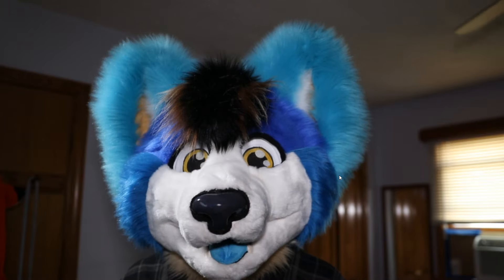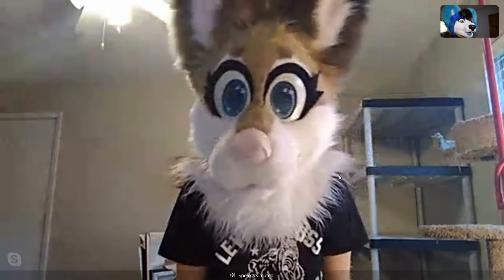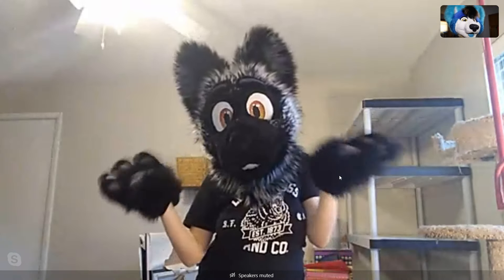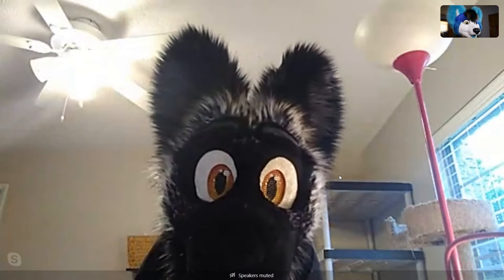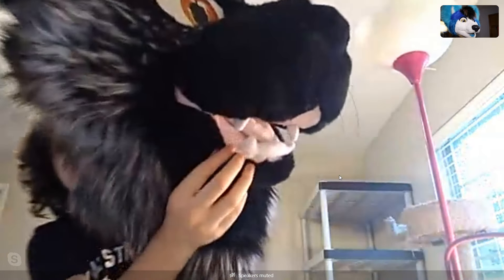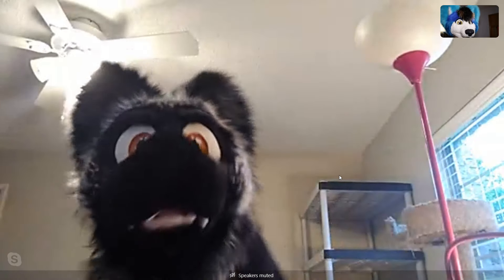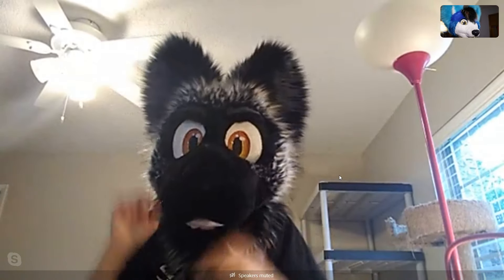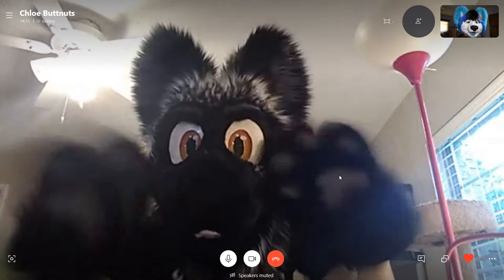Chloe And The Silver Fox Premade